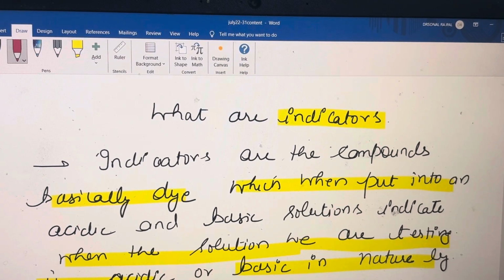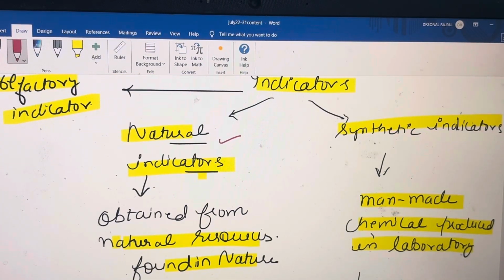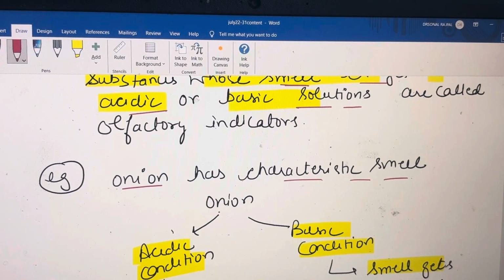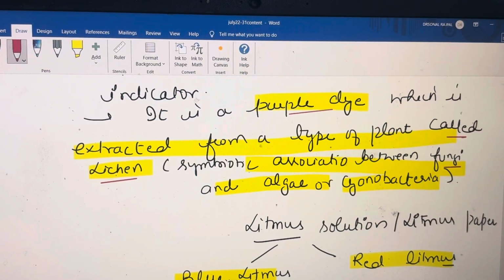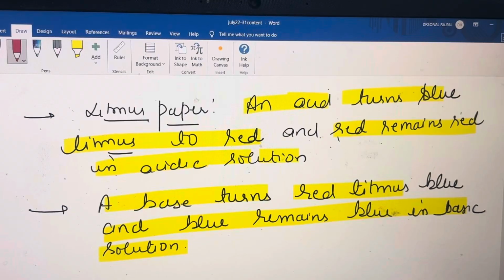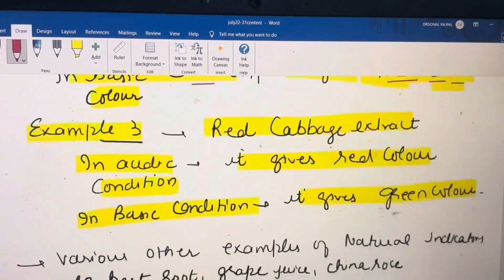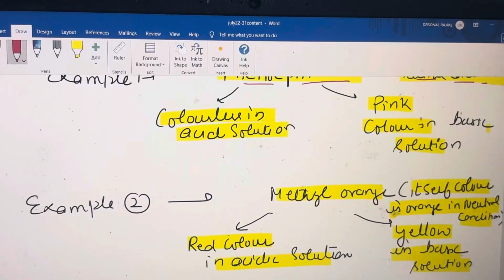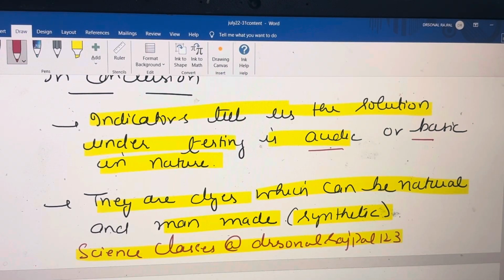What are Indicators (natural and synthetic indicators)